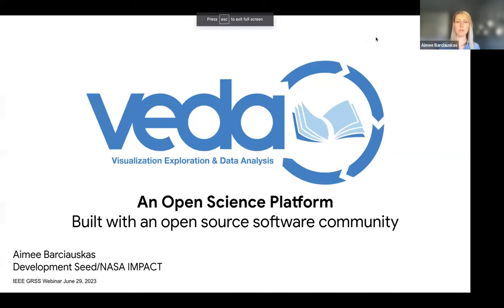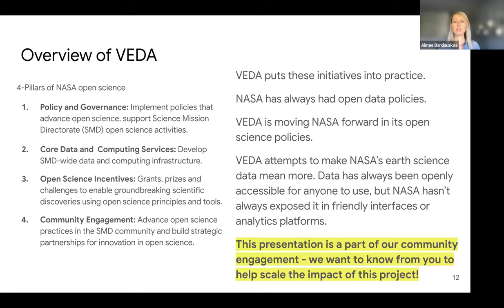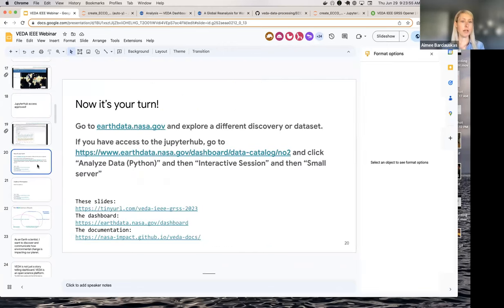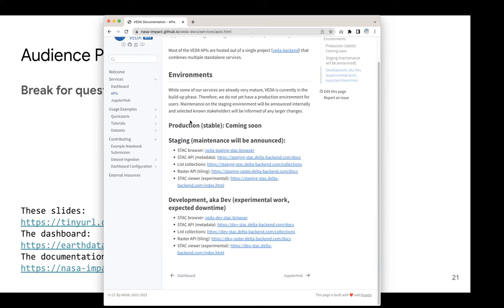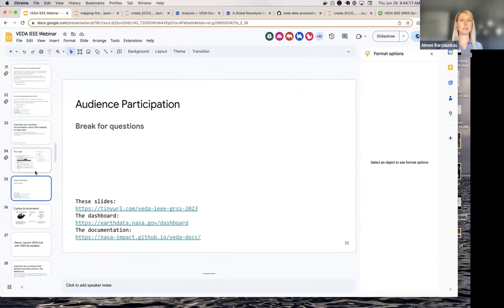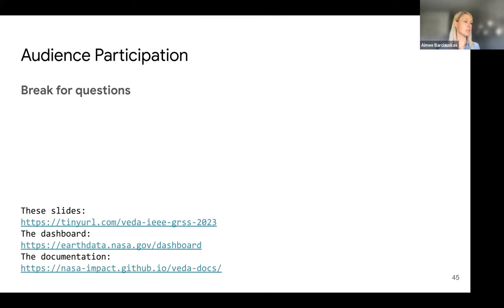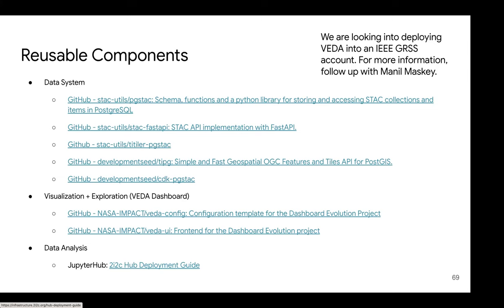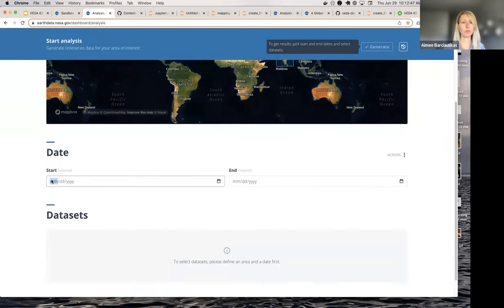VEDA: A NASA Open Source Platform for Geosciences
by Aimee Barciauskas
Development Seed / NASA IMPACT